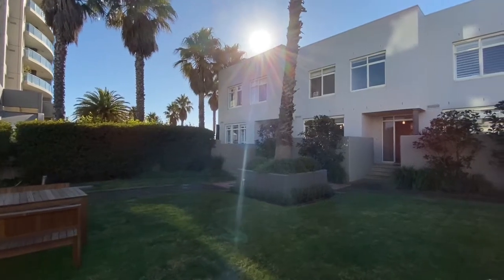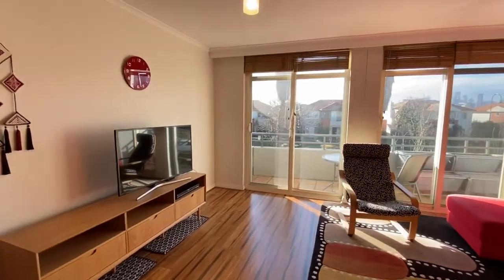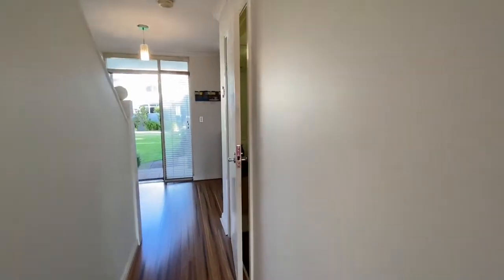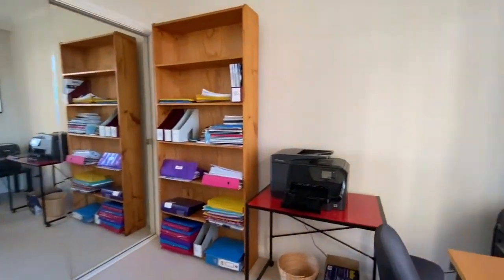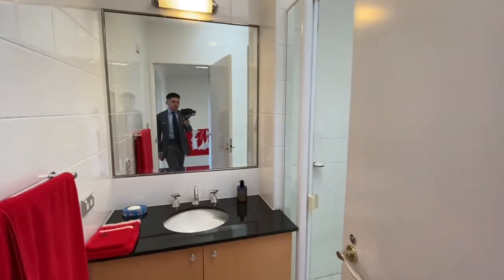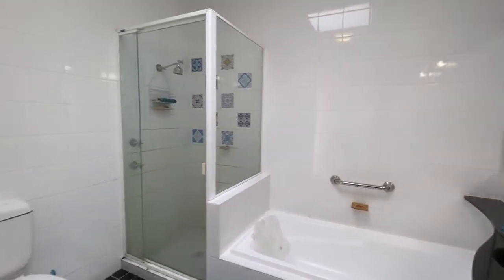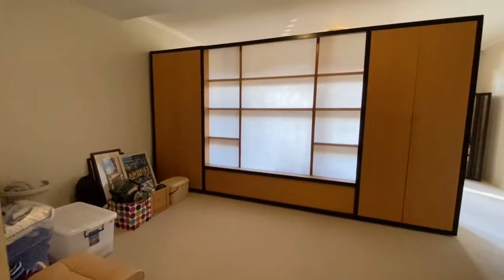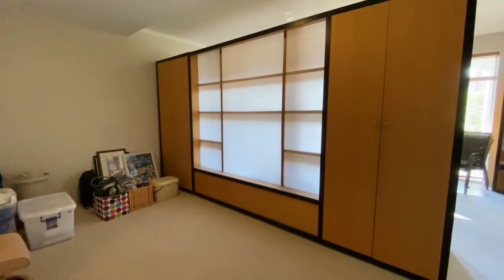Biggin & Scott Virtual Tour - 11/105 Beach St, Port Melbourne